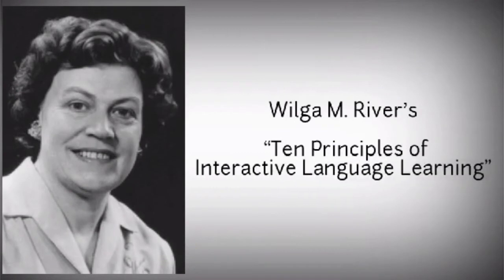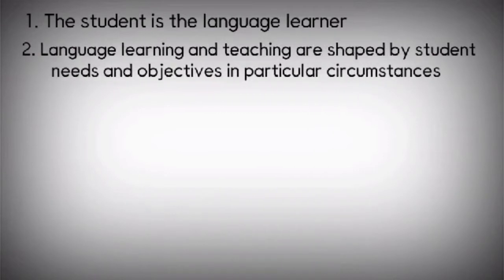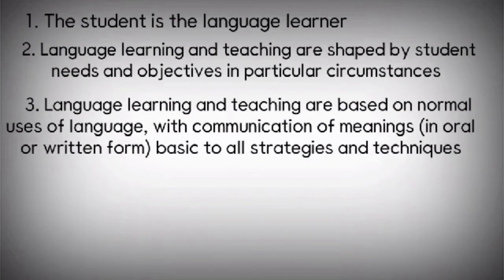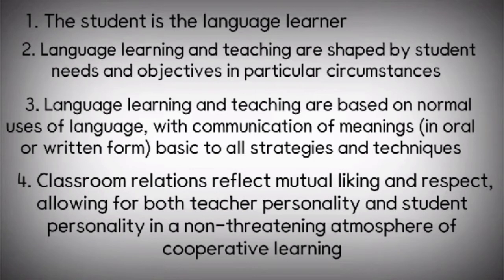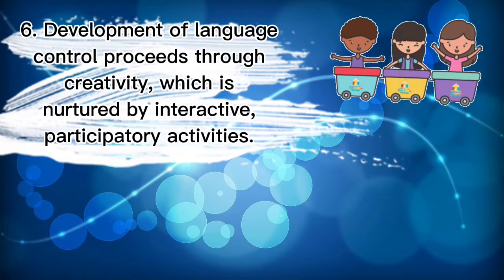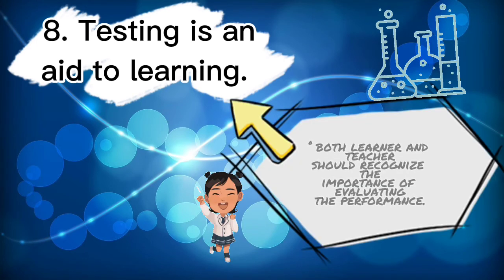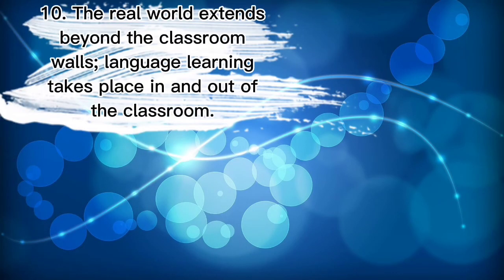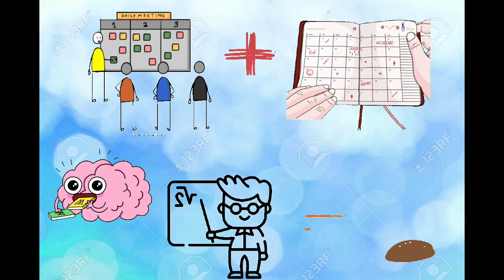Principles of Interactive Language Learning and Teaching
by Gerlie Sinabianan and Abbygale Louise Zamora